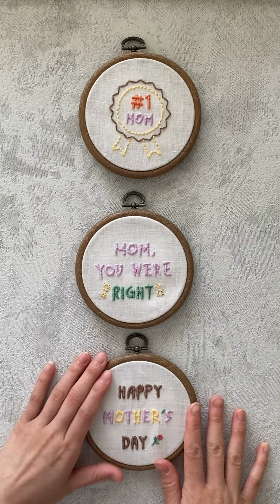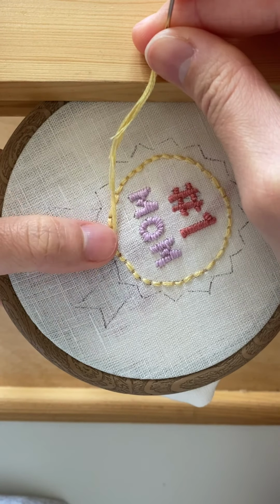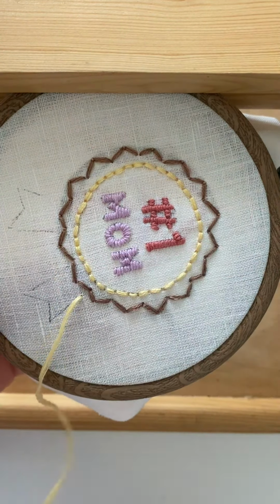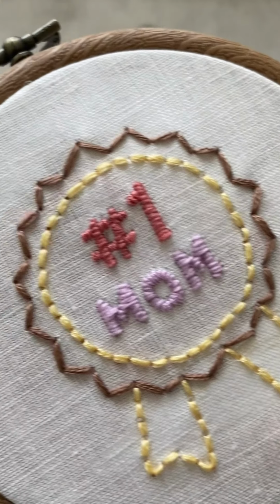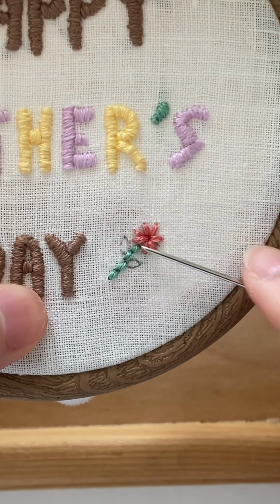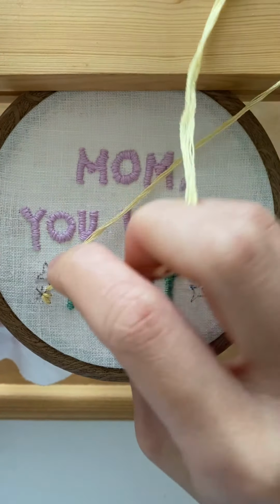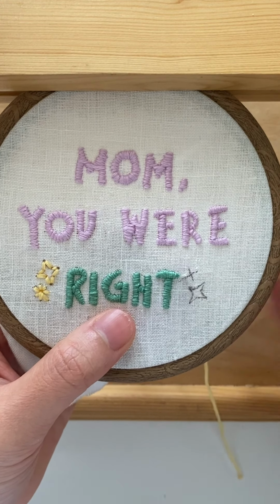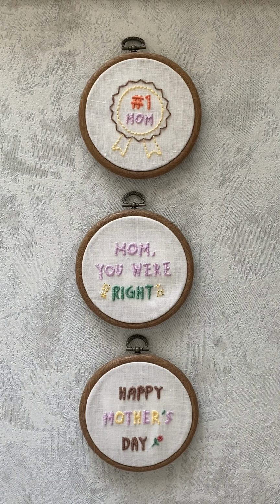How to: Mother's Day Special Edition Embroidery Part 2 | da-Mira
How to embroider with da-Mira Mother's Day Embroidery Kit.